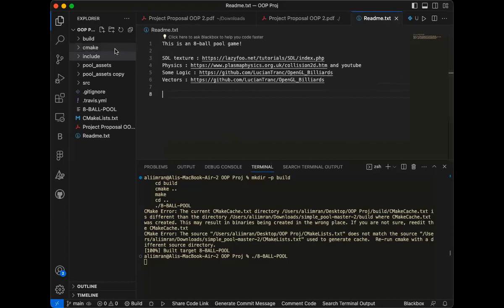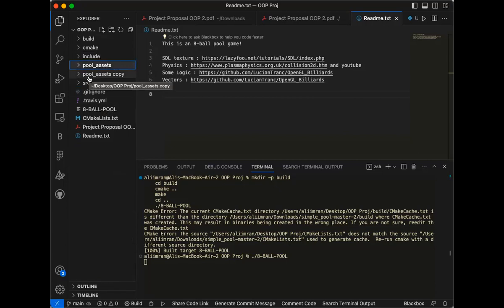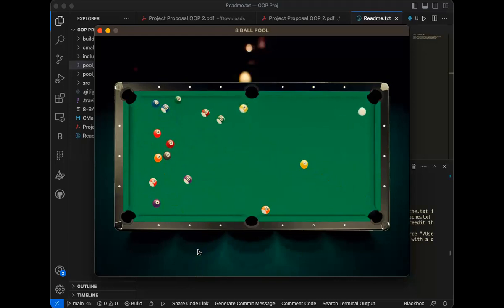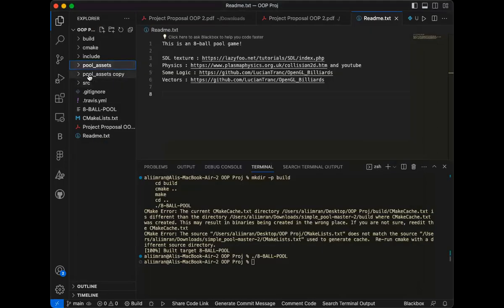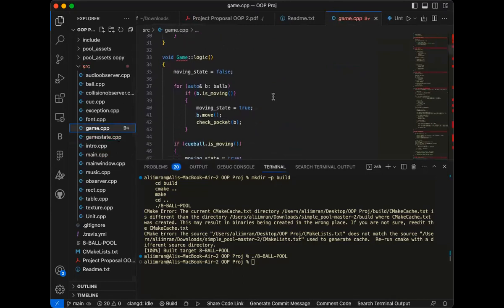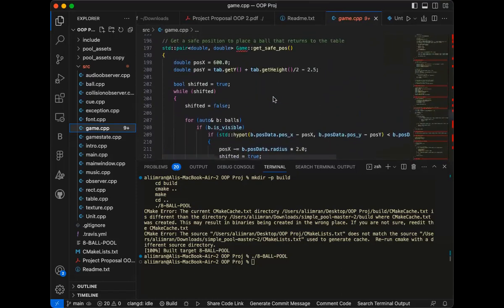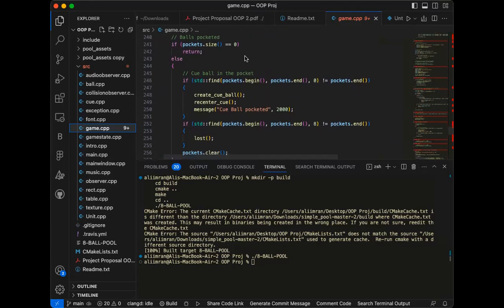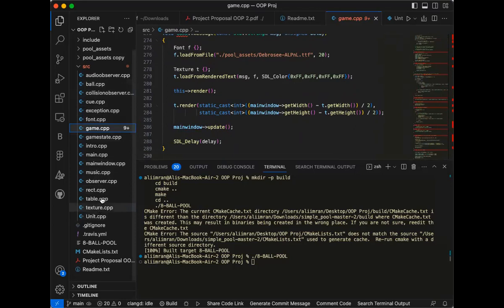Oop project 3